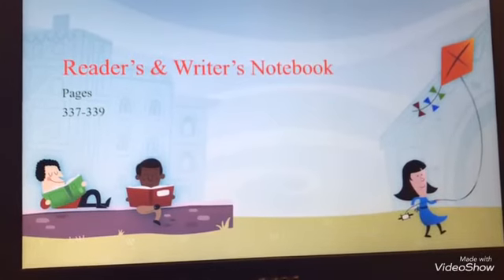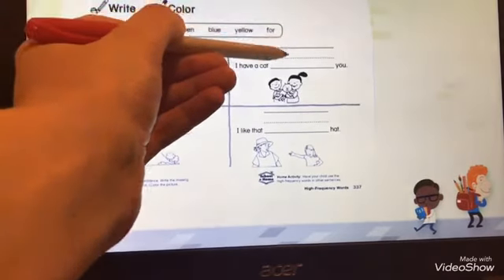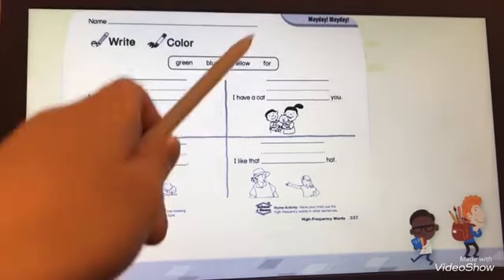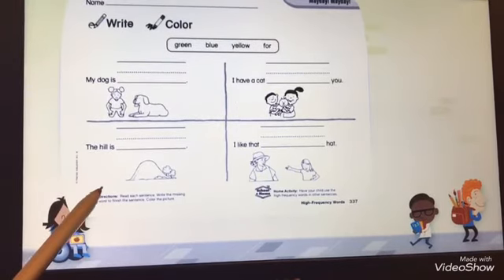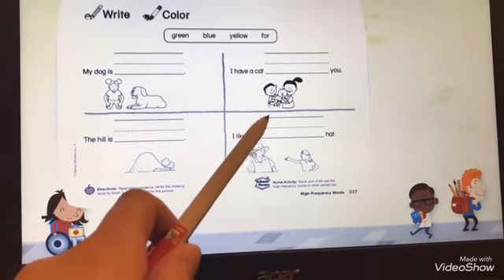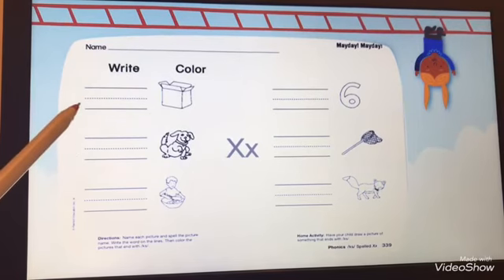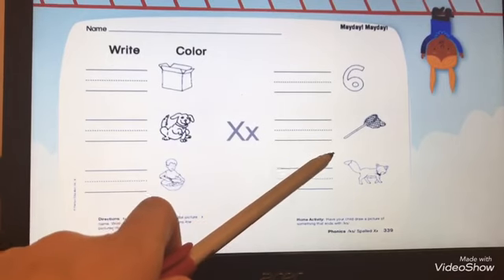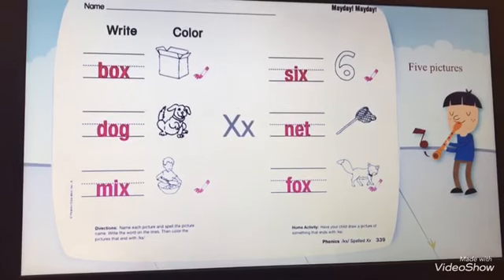KG3 Reader's & Writer's Notebook p337 339